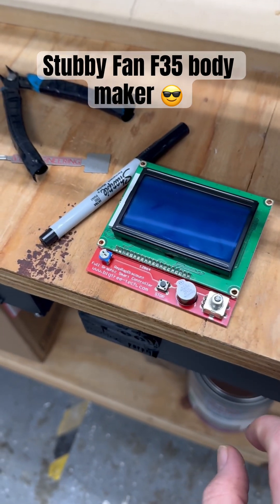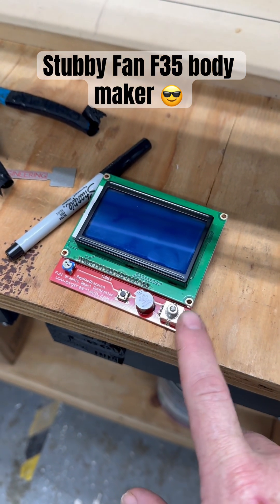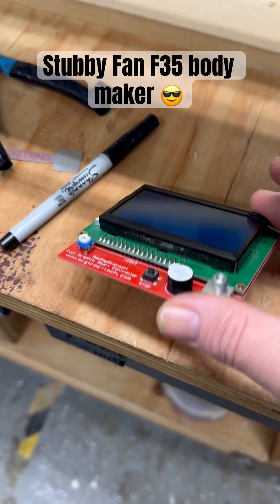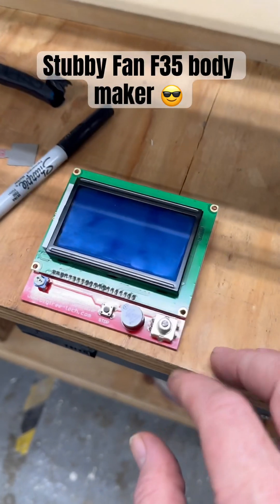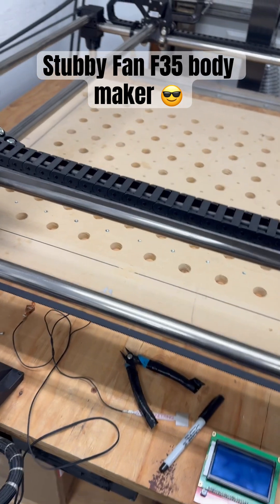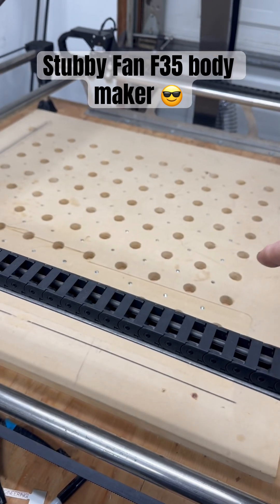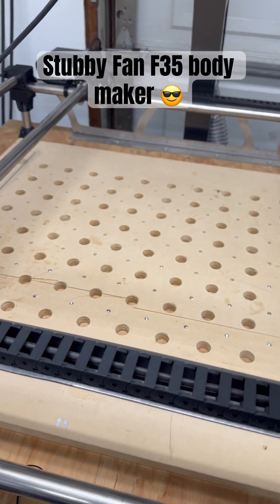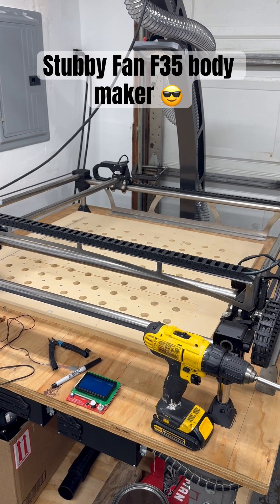Preparing for F 35 build. ￼ Powered by Stubby Fan. cnc edf turbine f35 rc diy ￼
This machine will build the F 35 standard variant no VTOL at the moment I want to test the flight characteristics of not only the aircraft, but the power range of the stubby fan engine ￼